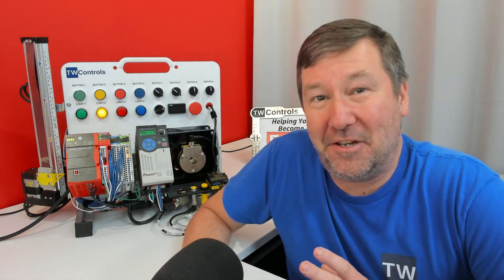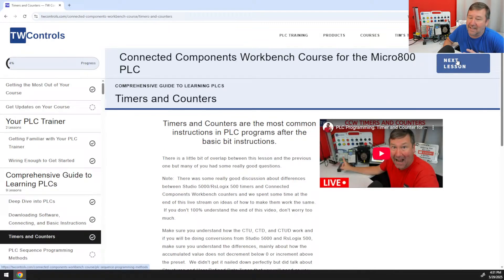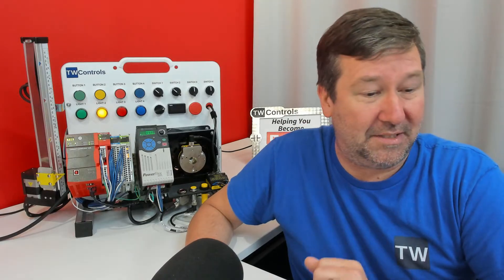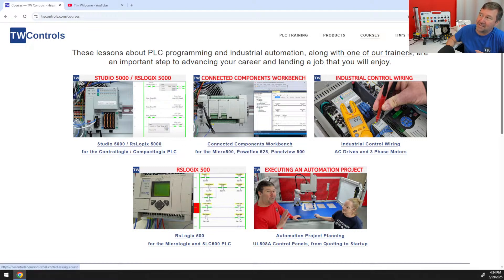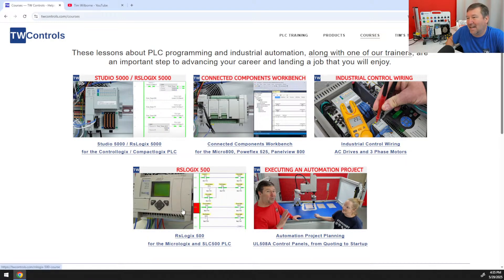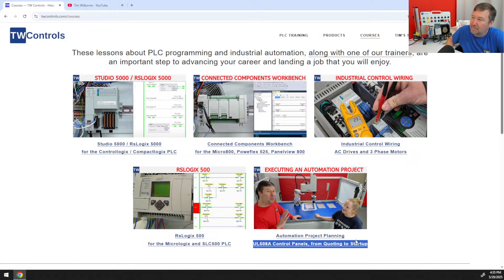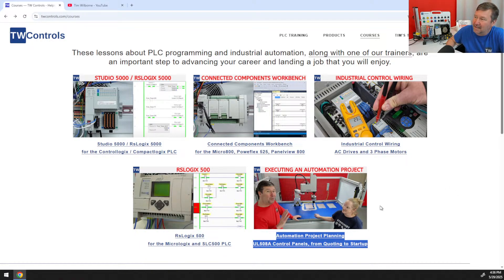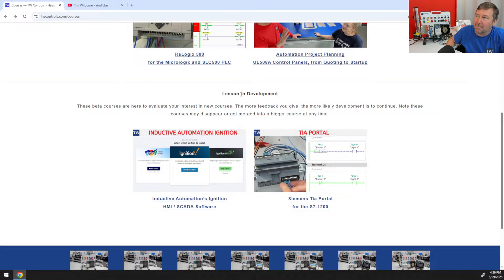Top Free Resources for PLC Programming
Dreaming of a career in automation but don't want to break the bank? This video is your shortcut to discovering the best free PLC programming courses out there. We'll show you exactly how to snag those valuable skills and build a rock-solid foundation, even if you're starting from scratch.